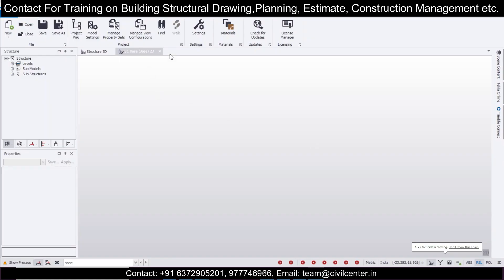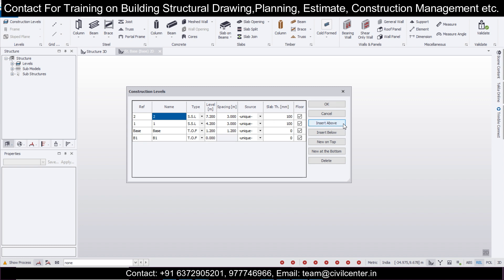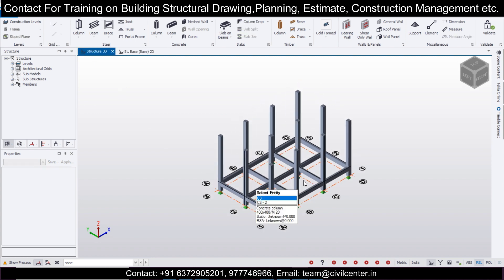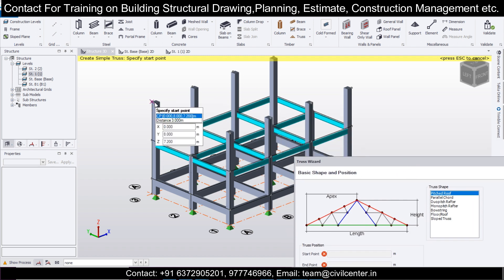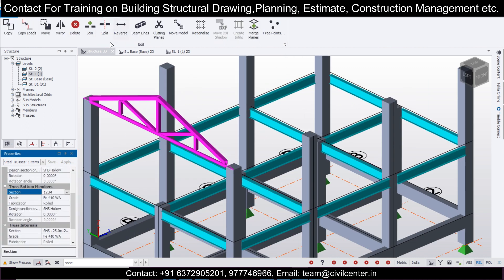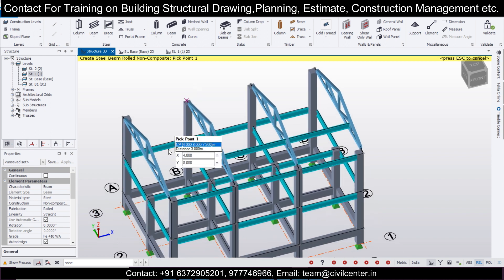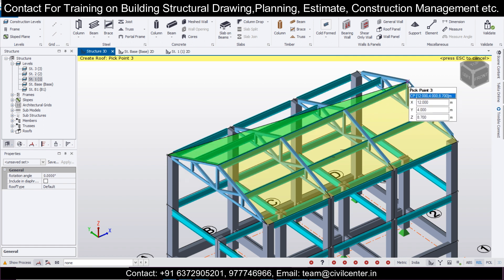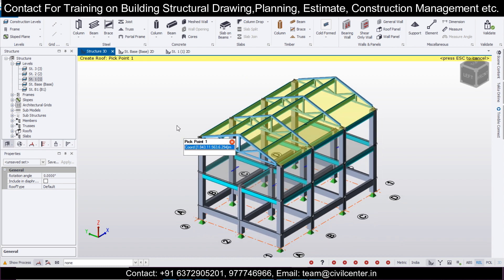How to Design a Steel + RCC Building in Tekla Structural Designer?